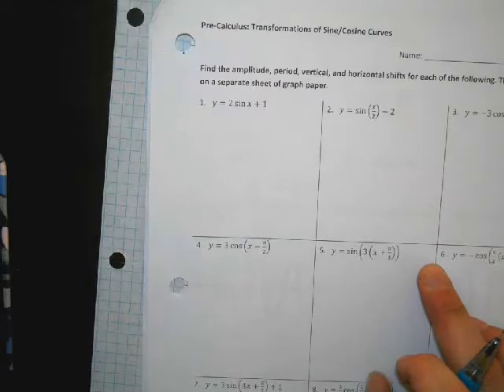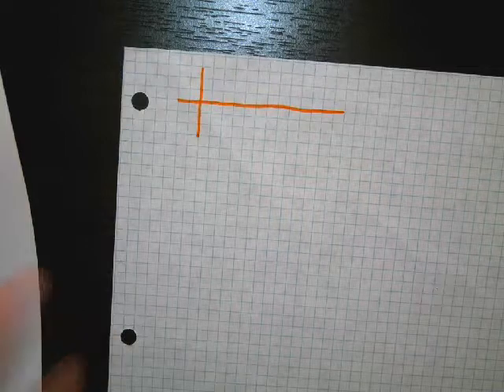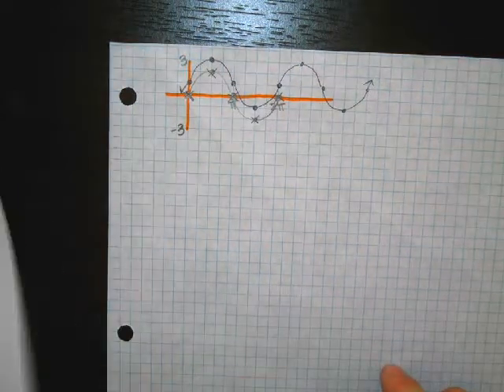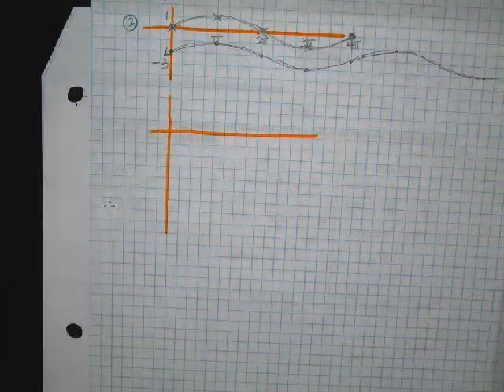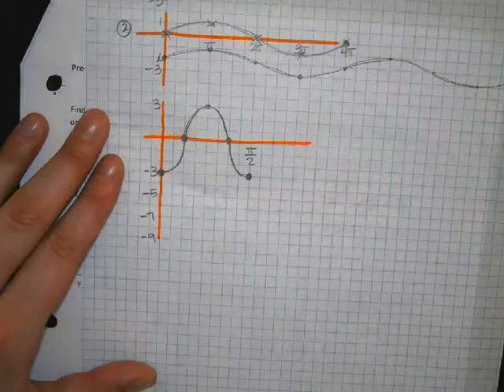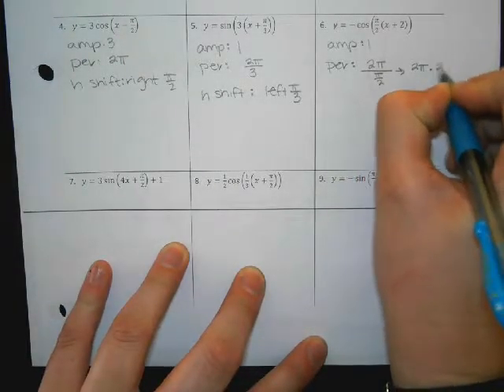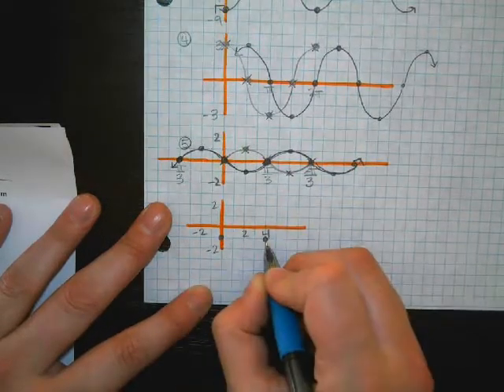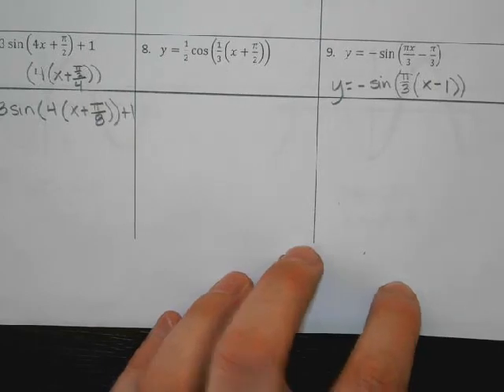Graphs of Sine and Cosine